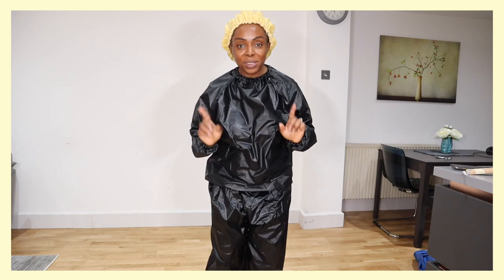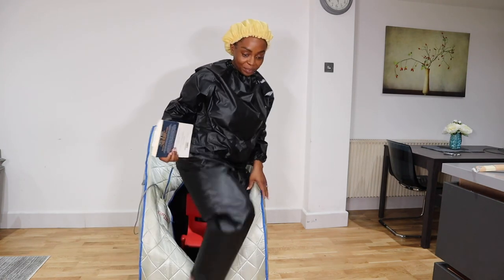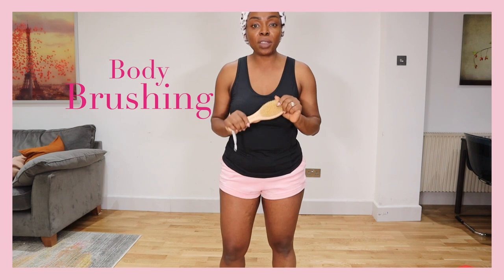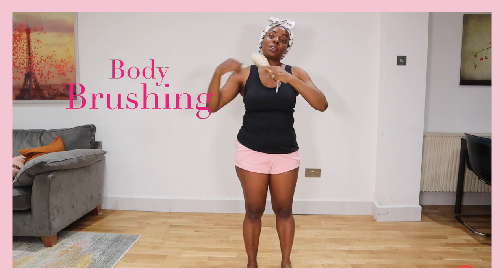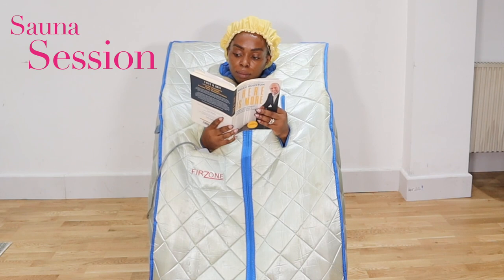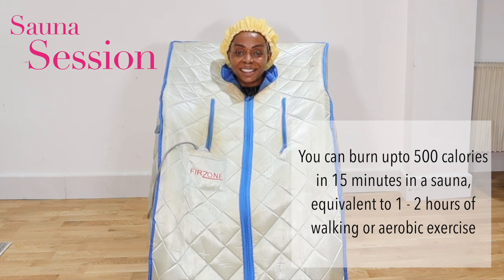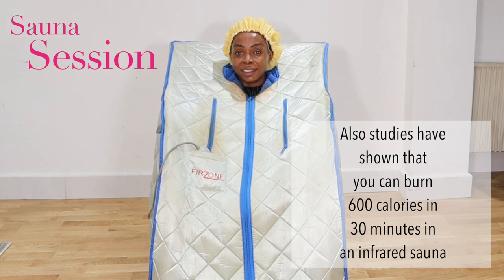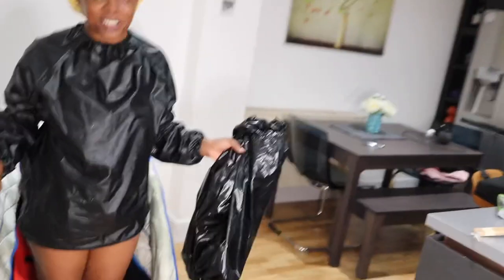Secrets to Fast Weight Loss \ Fast Weight loss Tips \ How I lost 20 POUNDS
I'm so excited! Today am showing you my WEIGHT LOSS secrets to lose weight FAST, am sharing two very special tips !!! 💫  I lost 20 pounds of stubborn fat fast, just by adding these tips to my routine, This is what to expect from doing these tips - burn upto 800 calories, fast removal of toxins from body, weight loss, reduced cellulite, unclogged pores, radiant skin, strengthened immune system, improved circulation and relaxed muscles.

Hope you enjoyed watching! If you would like to see more,

☆ L A T E S T  V I D E O ☆

0:00 Intro
1:23 Tip no1
3:26 Tip no2
4:15 How to do tip 1
7:48 How to do tip2
12:55 Conclusion

All opinions are my own, I share things that worked for me. Always consult your doctor before beginning any diet, nutrition, lifestyle ,exercises or weight loss program.

Remember to make healthy choices because YOU ARE POWERFUL!